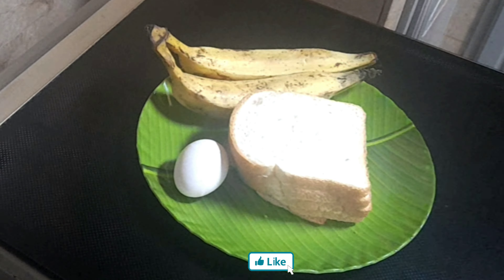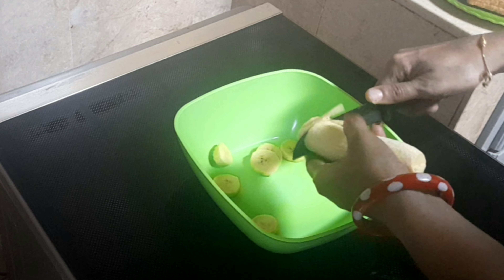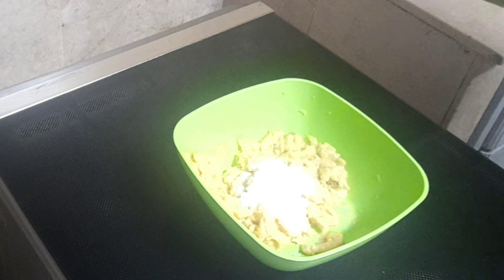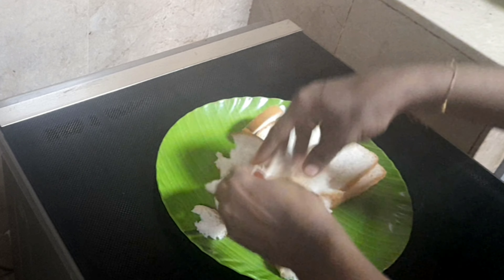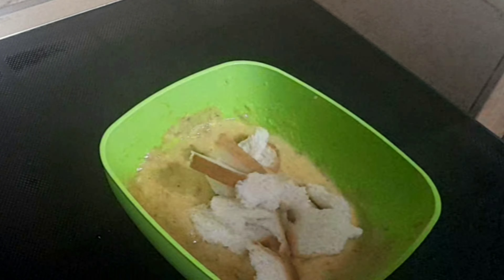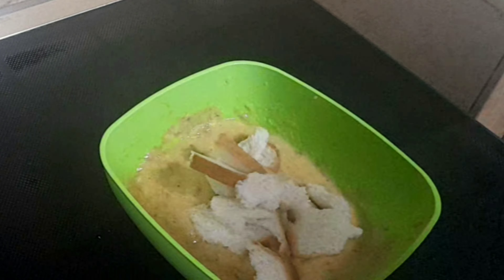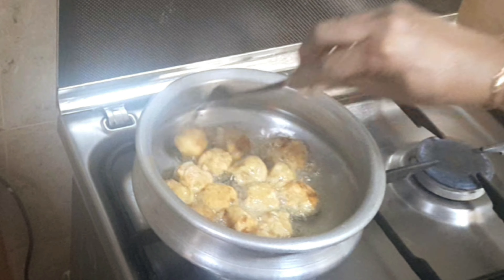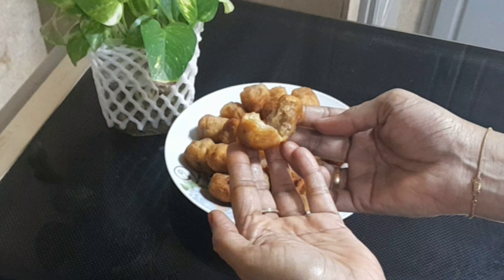😱ബ്രെഡും ,ഏത്തപ്പഴവുംകൊണ്ട് 5 മിനിറ്റിൽ സ്നാക്സ് തയ്യാറാക്കാം ✅Evening Snacks With Bread&Banana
പെട്ടെന്ന് നമുക്ക് തയ്യാറാക്കി എടുക്കാൻ പറ്റുന്ന, നമ്മുടെ വീട്ടിൽ അവൈലബിൾ ആയിട്ടുള്ള കുറച്ച് ഇൻഗ്രീഡിയൻസ് വെച്ചാണ് ഞാൻ ഈ സ്നാക്സ് തയ്യാറാക്കി എടുക്കുന്നത്👍 കുട്ടികളൊക്കെ സ്കൂൾ വിട്ടു വരുമ്പോൾ തയ്യാറാക്കി കൊടുക്കാൻ പറ്റിയ മൊരിഞ്ഞ ക്രിസ്പി ആയിട്ടുള്ള സ്നാക്സ്

അവൽ -മൂന്ന് ടേബിൾ സ്പൂൺ
 നേന്ത്രപ്പഴം പഴുത്തത്-2 എണ്ണം
 മുട്ട-1 എണ്ണം
 പഞ്ചസാര-3.5 tbsp
 ബ്രഡ് പീസ്-5 എണ്ണം
 ഏലക്ക-4: എണ്ണം